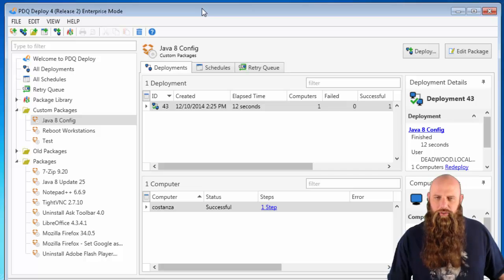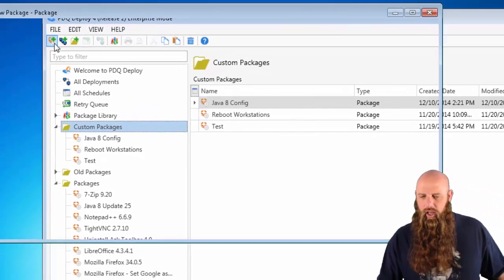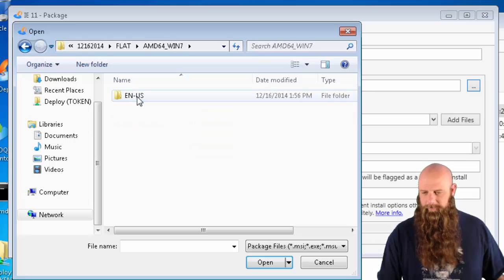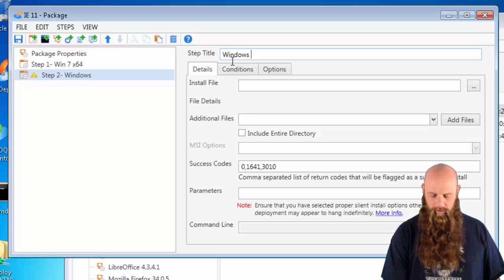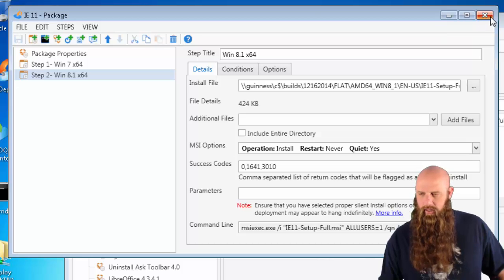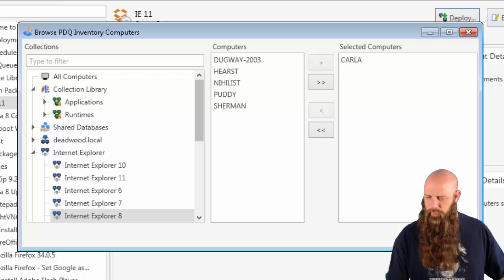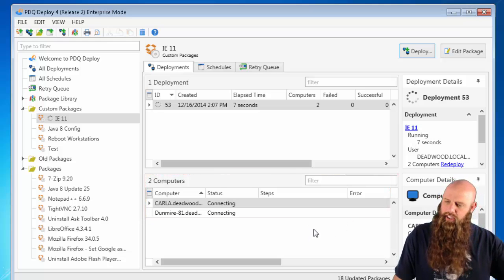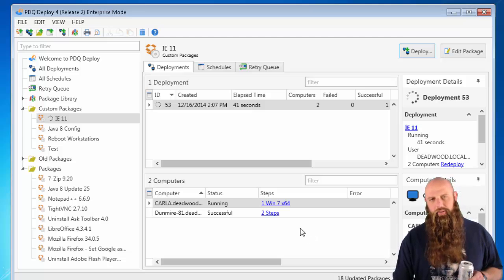Customize Internet Explorer 11 with the IEAK and PDQ Deploy: Part Two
PDQ DEPLOY